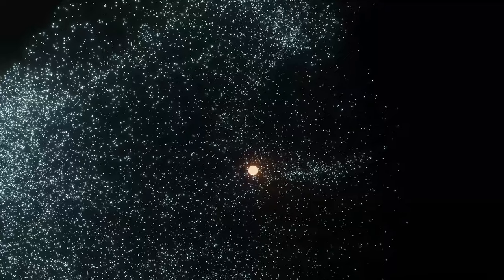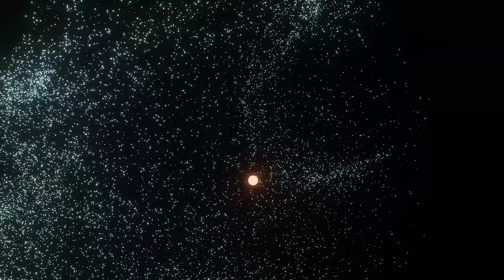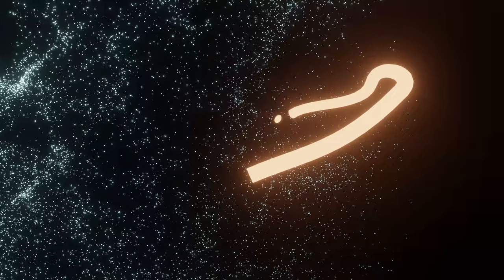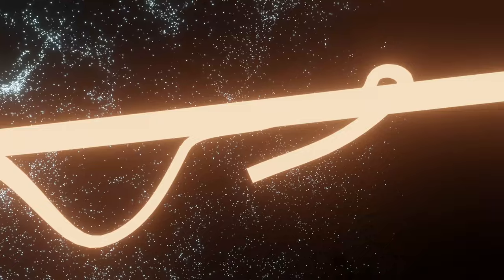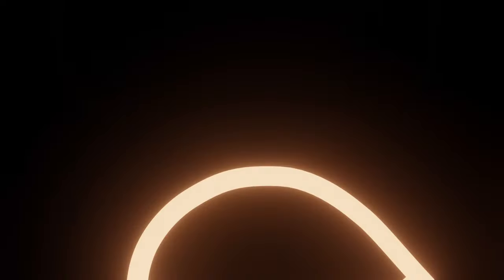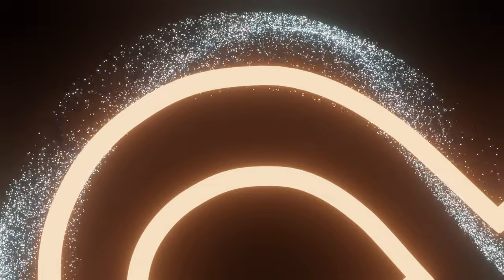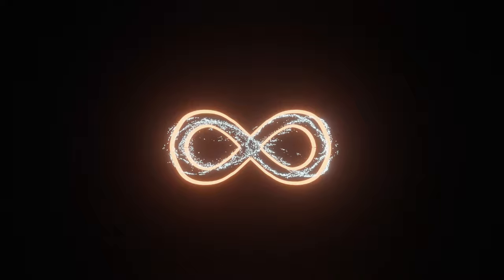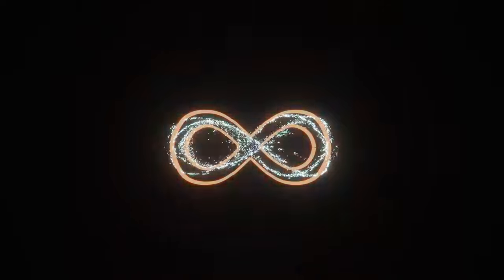Explore Your Upper Limit | Project Ulim Announcement Trailer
Project Ulim is a project aiming to build a full MIT Computer Science degree with the feel of Khan Academy and give it to the world for free.

The project will be built and gone through in real-time on this YouTube channel. My aim is to document how this type of college education differs from the traditional route through showing the lifestyle and learning experience. In order to deliver on this, I have left my computer science degree studies to pursue building this out. Ultimately,  I believe a free high quality college alternative which delivers an excellent and rigorous learning experience will drive the price of college down as an aggregate and build a future where college students can leave school with the agency to innovate and solve problems without the burden of large student debt.

Project Ulim will begin end of May 2022. The first version will be launched on the website at the end of 2024.

For the nerds out there wondering, this video was created using Blender and Blender's particle systems.